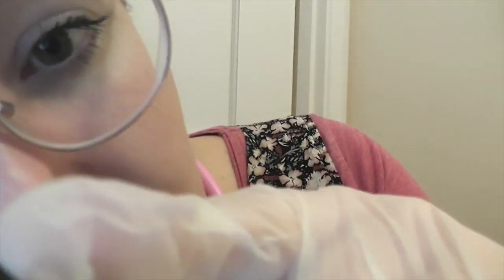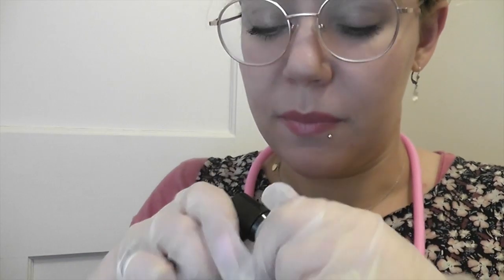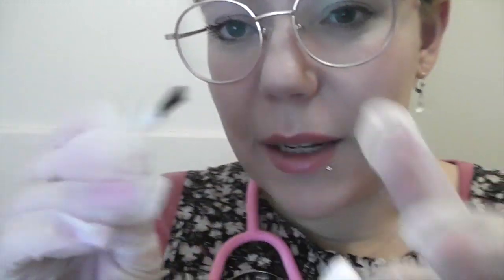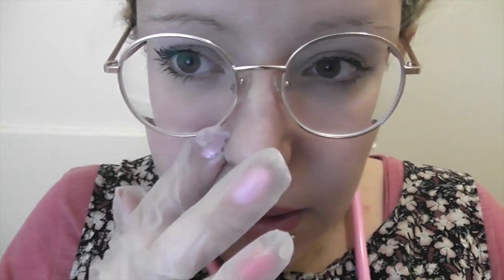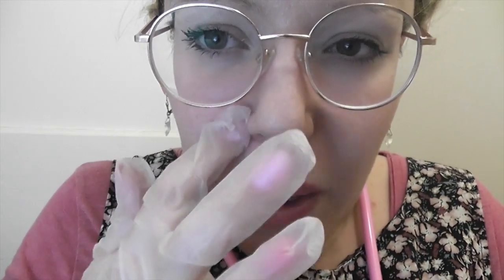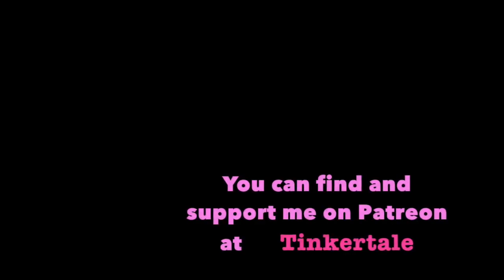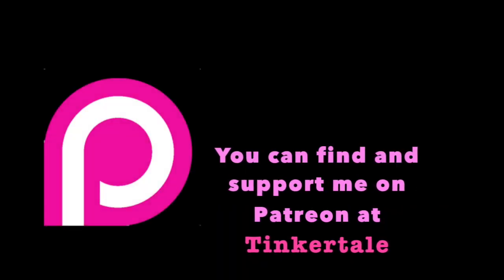ASMR EAR CLEANING EXAMINATION AND PORE EXTRACTION ROLEPLAY | CONSULTATION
I have accidentally deleted ALL of my videos when trying to delete a video which did not upload properly! So this is a re-uploaded video as I will have to do this with my whole channel. I would be very grateful of your support to help me get my channel back to where it was. I blame baby brain!

Where you can get the Aloe Toner and visit the rest of my aloe vera shop:

Tinker Tale's Mum’s Etsy Shop

My Zoom Microphone:

Medical Tools:

Spot Remover Tools

Ear Cleaning Tools